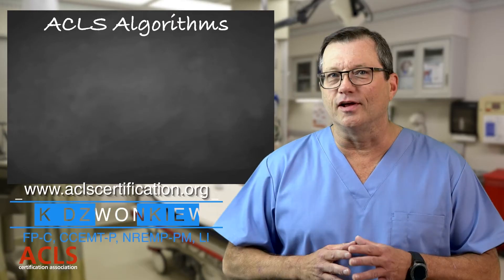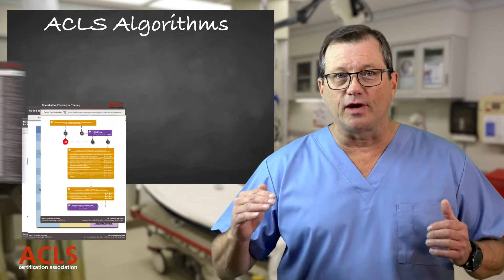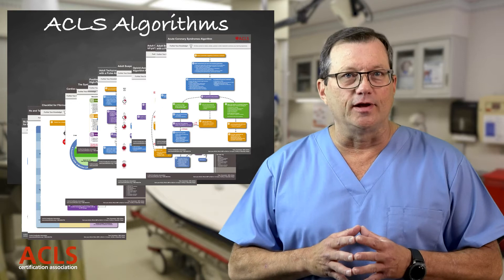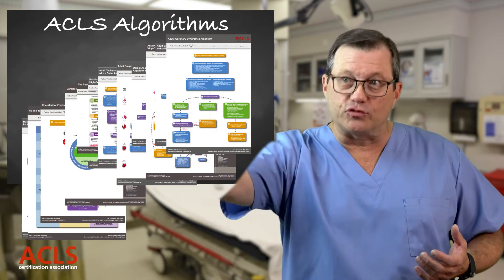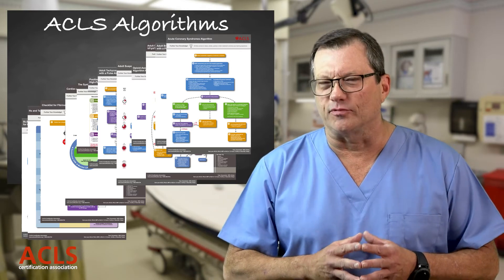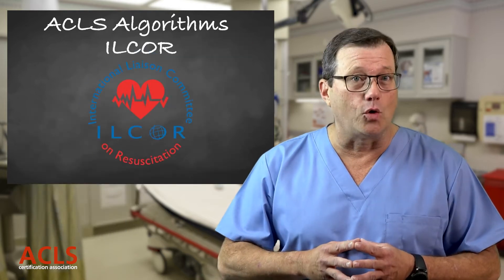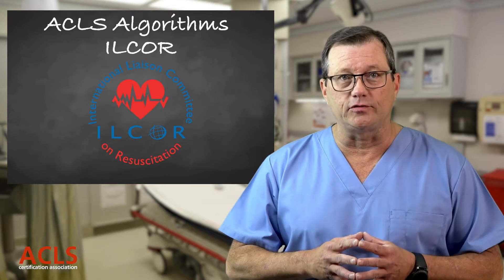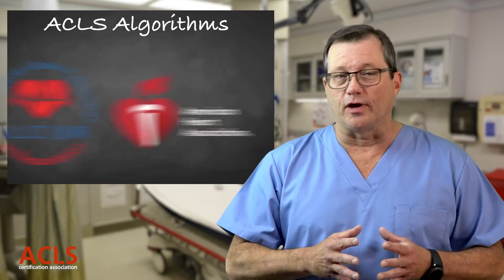What are ACLS Algorithms? | ACLS Certification Association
In this video, we break down the basics of Advanced Cardiovascular Life Support (ACLS) algorithms. These step-by-step treatment pathways are developed to guide healthcare providers in managing specific cardiac emergencies. From identifying the condition to delivering the right interventions, ACLS algorithms provide a structured approach to saving lives.

You’ll also learn:
✅ What an ACLS algorithm is
✅ How these treatment protocols are developed
✅ The role of ILCOR (International Liaison Committee on Resuscitation) and the American Heart Association (AHA) in maintaining current guidelines

ACLS plays a vital role in healthcare and emergency response—whether in hospitals, ambulances, or clinics. Understanding these protocols is essential for professionals who respond to cardiac arrest, stroke, and other critical events.

🩺 Whether you’re preparing for your ACLS certification or looking to refresh your knowledge, mastering these algorithms is a must for every nurse, paramedic, physician, or healthcare student aiming to advance their career and deliver better patient outcomes.

Chapters
0:00 Introduction
0:11 What is an ACLS Algorithm?
0:28 Who Creates ACLS Algorithms?
0:44 How Often Are ACLS Guidelines Updated?
0:56 What ACLS Training Covers
1:07 Understanding Key Algorithm Components
1:17 Why Understanding ACLS Algorithms Matters